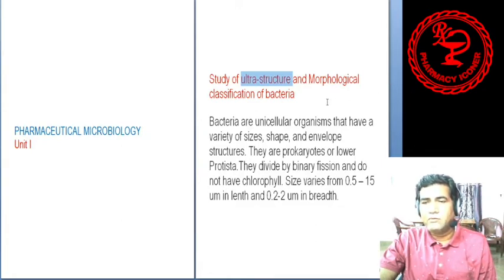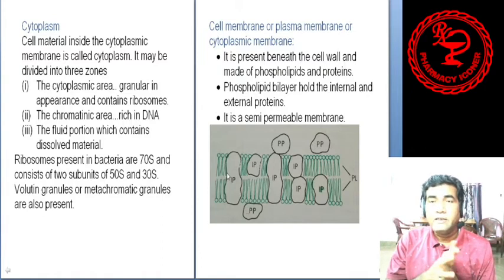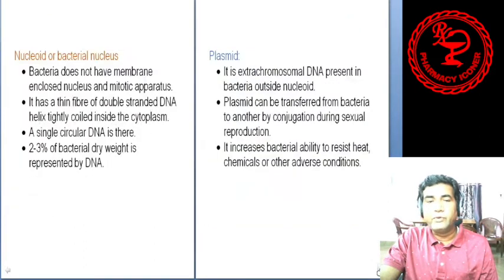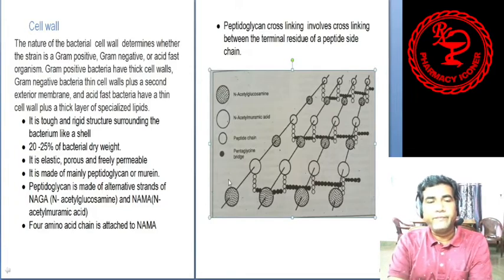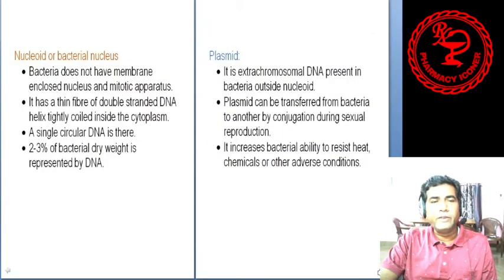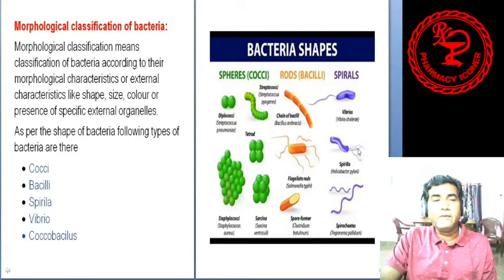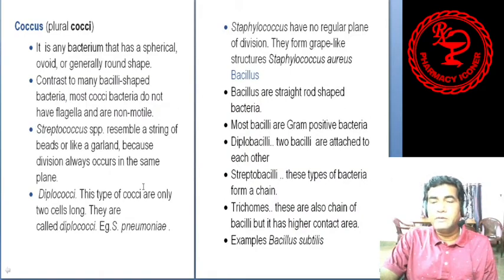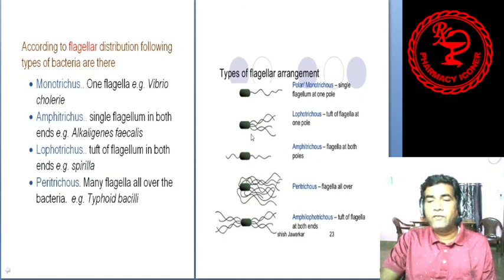Ultra Structure and Morphological Classification of Bacteria || Pharm.Microbiology ||3rd Sem B.Pharm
Study of ultra-structure and Morphological classification of bacteria
Bacteria are unicellular organisms that have a variety of sizes, shape, and envelope structures. They are prokaryotes or lower Protista.They divide by binary fission and do not have chlorophyll. Size varies from 0.5 – 15 um in lenth and 0.2-2 um in breadth.
The minimal requirements are:
• Cytoplasm
• Cell membrane that surrounds the cytoplasm
•  Neucleoid containing DNA and chromosome
• Plasmid
•  A few have internal structures such as vacuoles and storage bodies but none have true organelles.
• Cell wall
• Mesosome
• Bacteria can have a variety of surface appendages.
• flagella for cell movement
• fimbriae for adherence,
• pili for genetic exchanges.

Morphological classification of bacteria:
Morphological classification means classification of bacteria according to their morphological characteristics or external characteristics like shape, size, colour or presence of specific external organelles.
As per the shape of bacteria following types of bacteria are there
• Cocci
• Bacilli
• Spirila
• Vibrio
• Coccobacilus
Coccus (plural cocci)
• It  is any bacterium that has a spherical, ovoid, or generally round shape.
• Contrast to many bacilli-shaped bacteria, most cocci bacteria do not have flagella and are non-motile.
• Streptococcus spp. resemble a string of beads or like a garland, because division always occurs in the same plane.
•  Diplococci. This type of cocci are only two cells long. They are called diplococci. Eg.S. pneumoniae .
• Staphylococcus have no regular plane of division. They form grape-like structures Staphylococcus aureus
Bacillus
• Bacillus are straight rod shaped bacteria.
• Most bacilli are Gram positive bacteria
• Diplobacilli.. two bacilli  are attached to each other
• Streptobacilli .. these types of bacteria form a chain.
• Trichomes.. these are also chain of bacilli but it has higher contact area.
• Examples Bacillus subtilis
Spirilla
These are “S" shaped or spiral shaped bacteria
• Spirilla are rigid helical bacteria however spirochetes are flexible.
• Example of spirilla Spirillum volutans
• Example of spirochetes Treponema palidum
Vibrio
• These are ‘coma' shaped bacteria, ie bacteria with less than one comlete twist.
• They have one flagellum at one end.
• Example Vibrio cholerie
Coccobacillus (plural coccobacilli)
• It is a type of rod-shaped bacteria.
• The word  coccobacillus reflects an intermediate shape between coccus (spherical) and bacillus (elongated).
•  Coccobacilli rods are so short and wide that they resemble cocci.
• Haemophilus influenzae and Chlamydia trachomatis are coccobacilli.
According to flagellar distribution following types of bacteria are there
• Monotrichus.. One flagella e.g. Vibrio cholerie
• Amphitrichus.. single flagellum in both ends e.g. Alkaligenes faecalis
• Lophotrichus.. tuft of flagellum in both ends e.g. spirilla
• Peritrichous. Many flagella all over the bacteria.  e.g. Typhoid bacilli